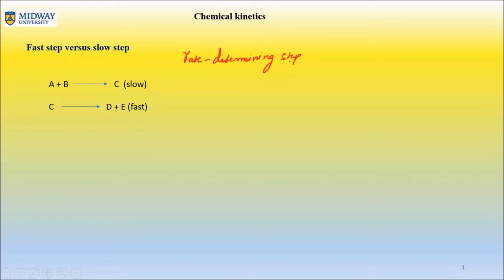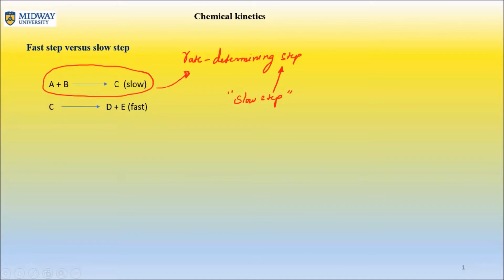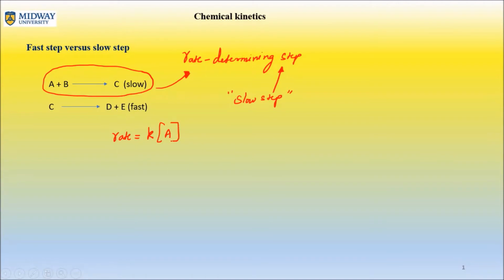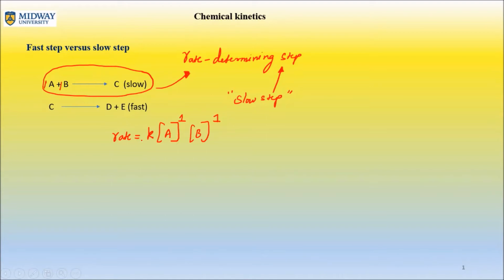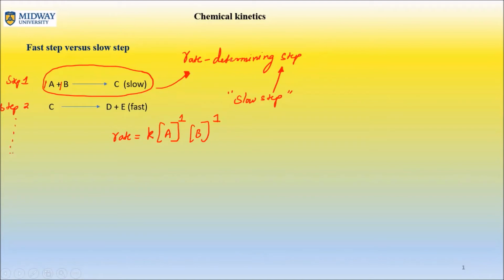chemical kinetics fast vs slow step